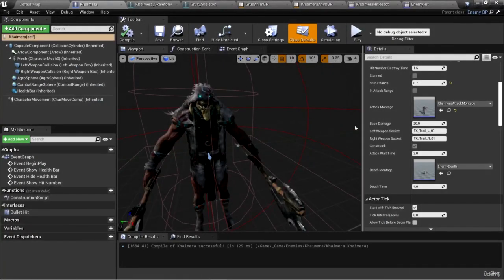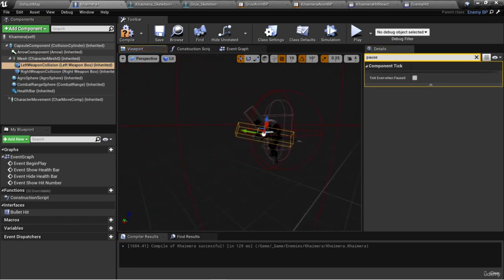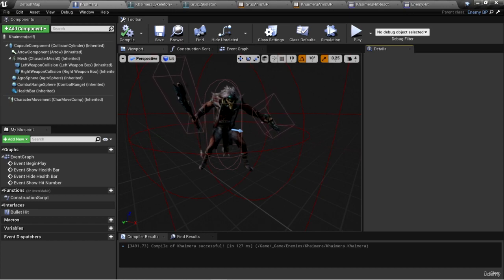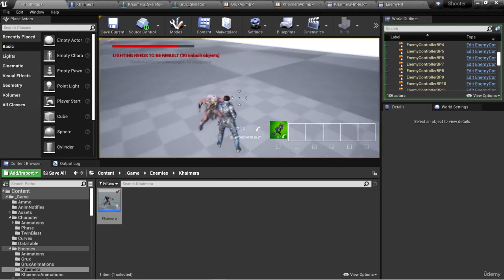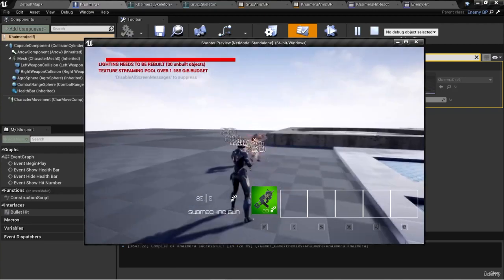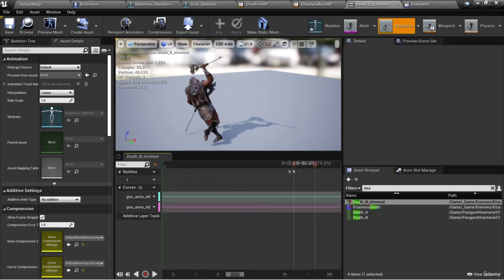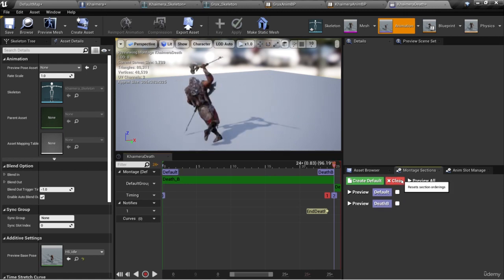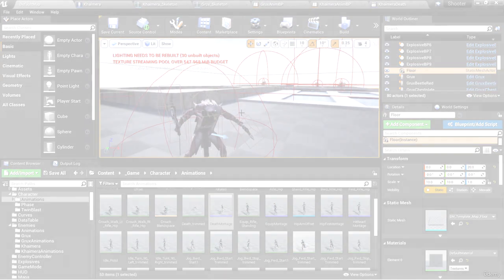313. Finishing Khaimera AnimationBP